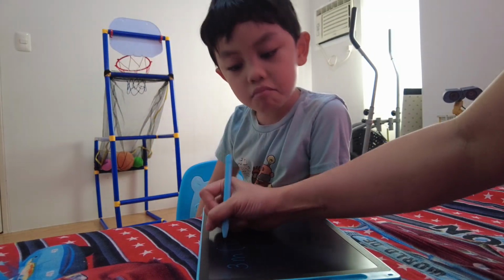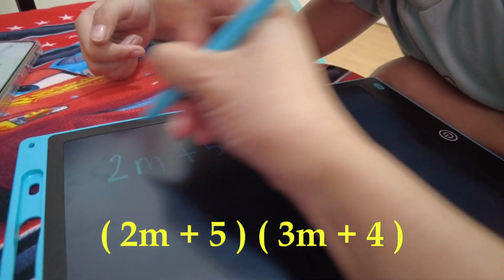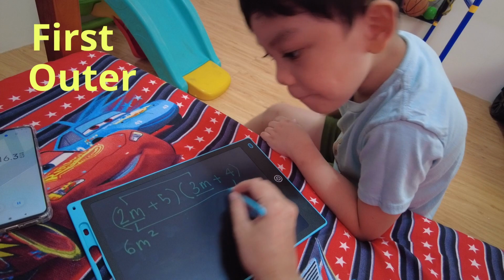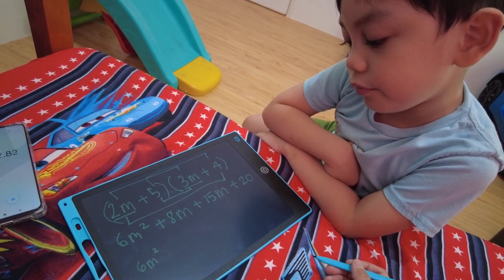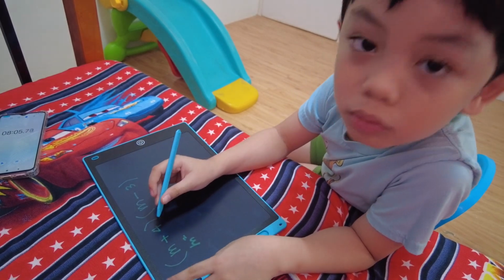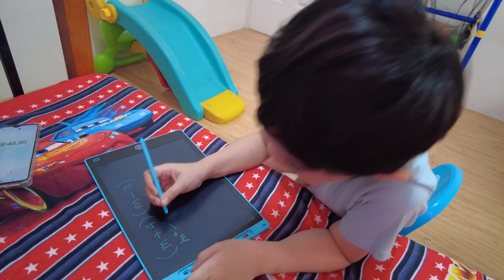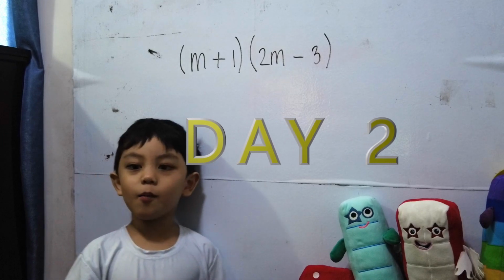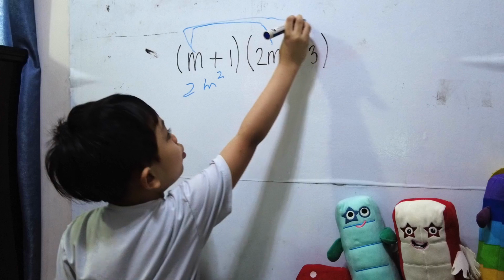Can a 5 yo Pinoy Kinder Student Learn How To Multiply Binomials - FOIL Method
To put a little twist to our usual maTHrius contents, we recorded how long it will take our Kinder boy wonder to learn the FOIL Method. The FOIL method stands for First Outer Inner Last and serves as a guide on the order of multiplying binomials. This topic is usually discussed in higher grade levels so let’s see how long it will take a 5 yo Kid to learn how to do it.